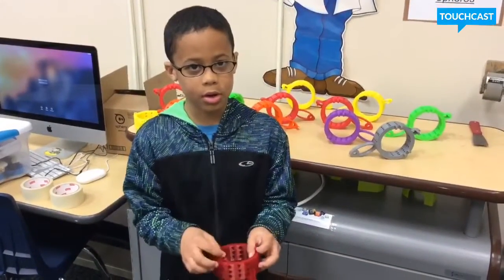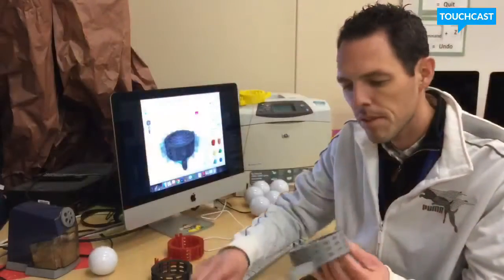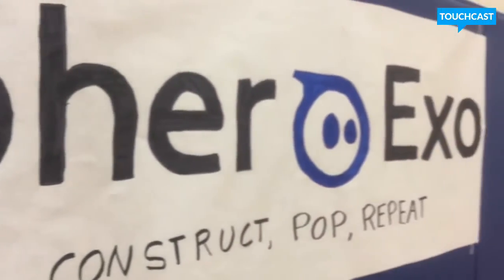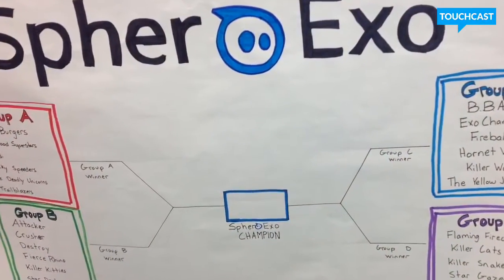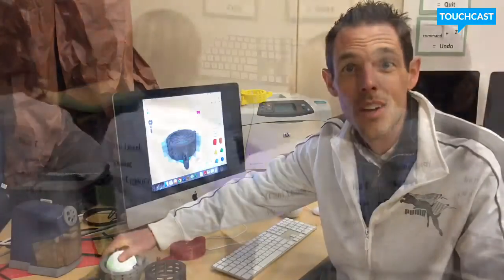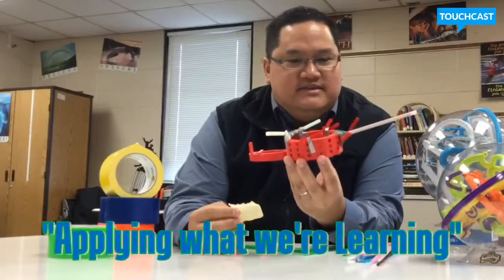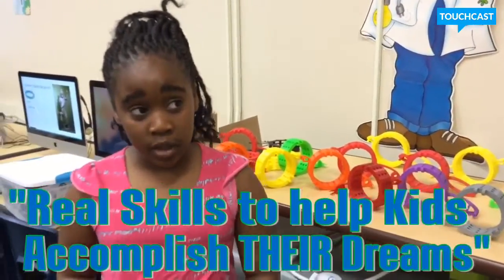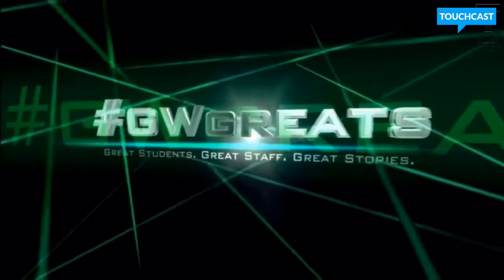SpheroExo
The merger of 3D printing and robotics at the elementary level...so proud of these kids! Our students are such great engineers, and even better people!